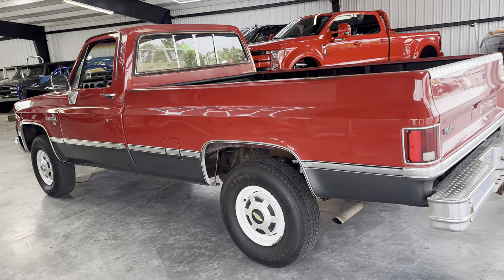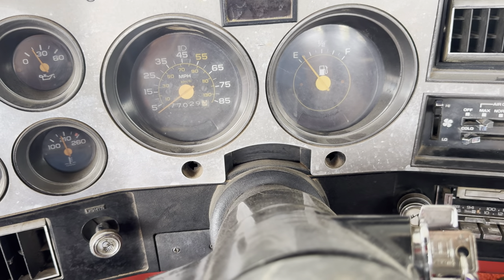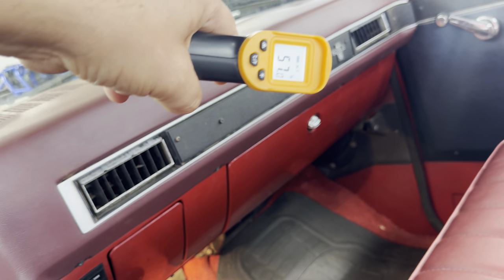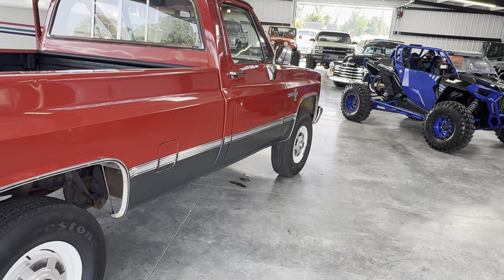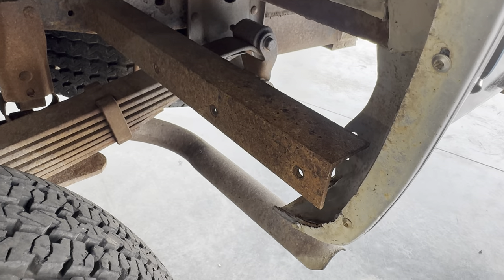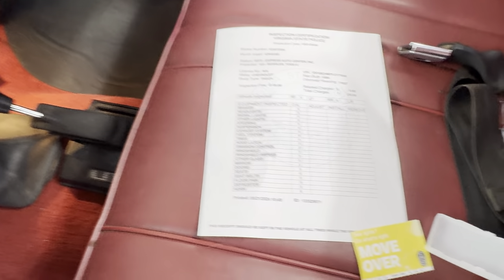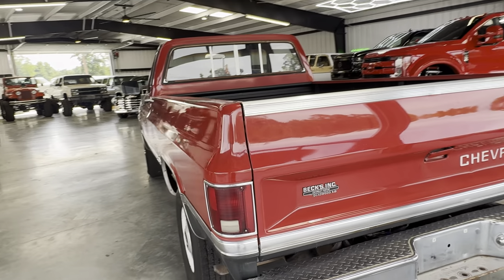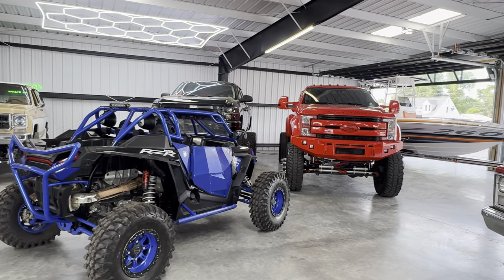Another walk around of the ice cold AC operating on this Squarebody K20 that is up for sale at Davis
1985 Chevrolet Scottsdale K20 Squarebody 3/4 Ton 4x4 Pick-Up. The truck is about as original as they come! Please view the detailed video on our YouTube channel Davis Drives. This truck is from South Dakota originally and even has a rare block heater and the original dealership sticker still on the back. Here are all the specs that we know, It has the 5.7 350 V8 small block with a four-speed manual transmission, dual tanks with both tanks working (gas gauge is quirky) Very solid chassis, original inner fender wells, factory-equipped ICE COLD AC, power steering power, factory brakes, factory hubcaps, factory spare tire still under the back, chrome rear step bumper that does have some rust spots. Perfect condition bed with spray in bedliner, as well as a gooseneck ball location. Trailer wiring hook-up. The bench seat is in great shape, excellent carpet, and what appears to be original red paint with a two-tone at the bottom that somebody has added at some point in time. The video on our YouTube channel, Davis Drives, will show the undercarriage of this truck and how solid and original this vehicle really is . Even the original radio on this truck works and the dome light. Truck modification options are endless and we will be happy to accommodate any accessories and other items, as we do in our other videos if you do not follow, please make sure to do so for constant updates on inventory.